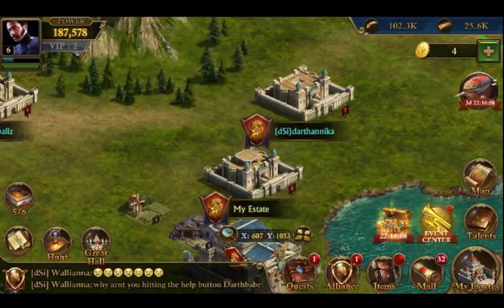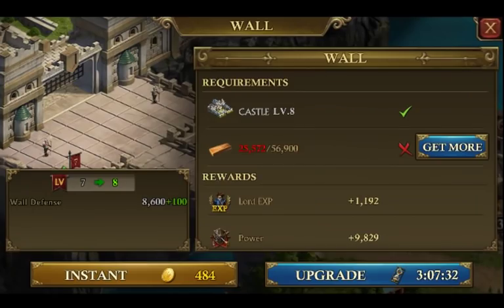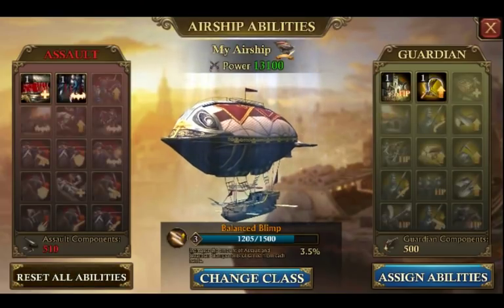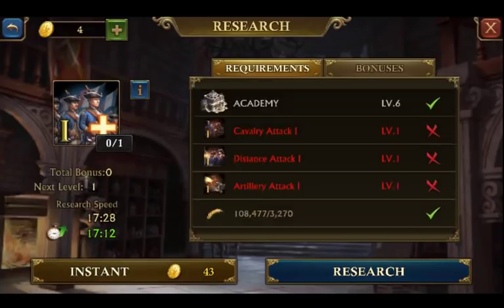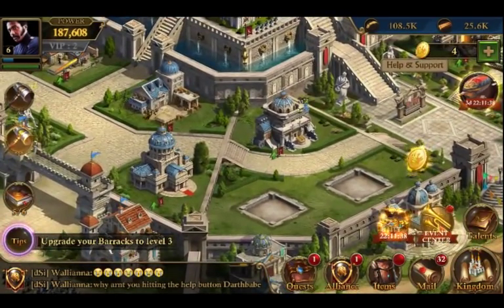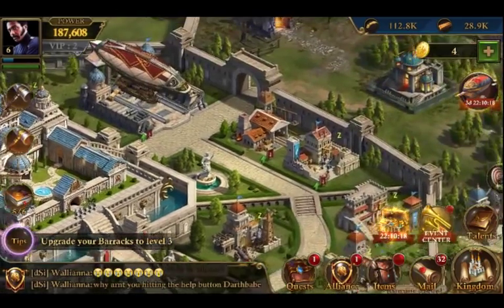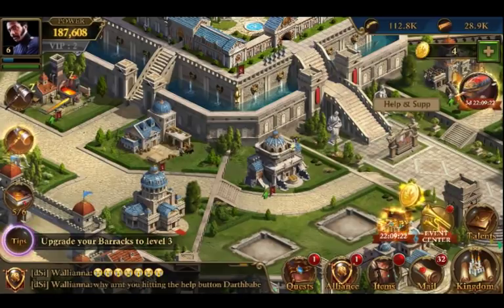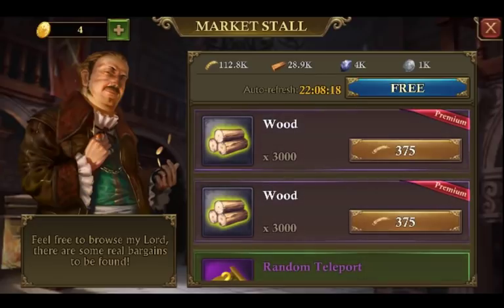Ultimate Farm Guide Guns of Glory